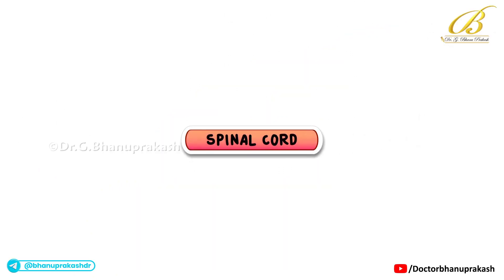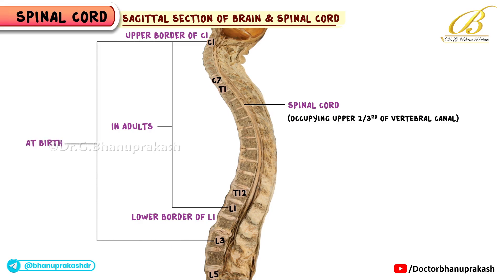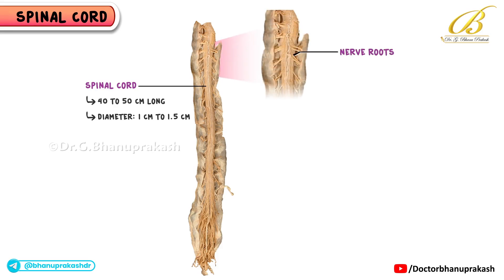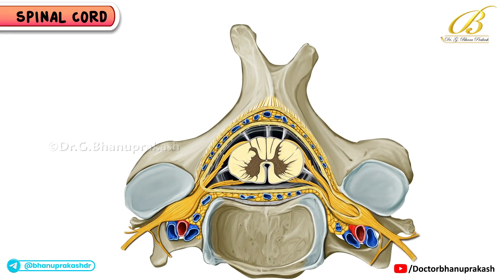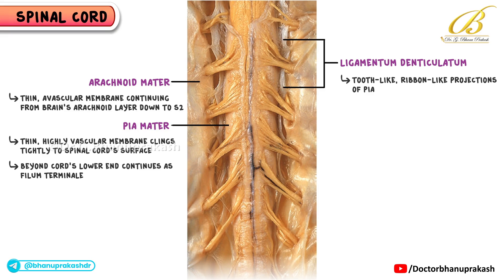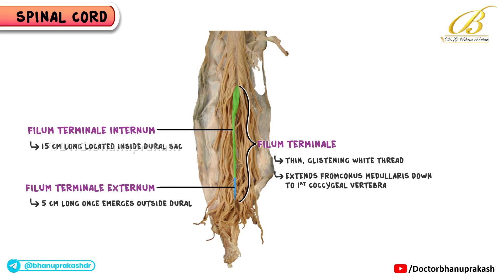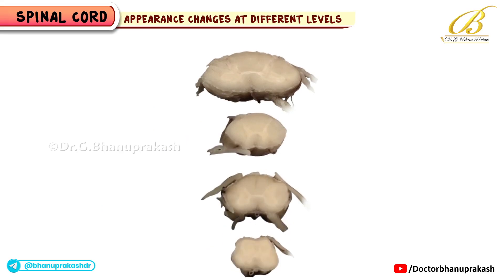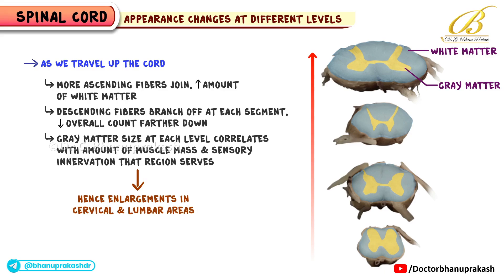Spinal Cord Anatomy / with Real Cadaveric Images 🧠 USMLE Step 1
Spinal Cord Anatomy / with Real Cadaveric Images 🧠

Unlock the secrets of spinal cord anatomy 🧠 through high-quality cadaveric images that offer a real-world perspective of what textbooks can only illustrate! From the cervical to sacral segments, this visual journey highlights the spinal enlargements, conus medullaris, filum terminale, and cauda equina with clarity and clinical relevance. Understand the emergence of dorsal and ventral roots, spinal ganglia, and nerve exits in relation to vertebral levels 🦴. These cadaveric visuals help correlate theoretical anatomy with actual human structures — a powerful resource for mastering lumbar puncture sites, spinal cord syndromes, and injury implications 💉. This video is a must-watch for MBBS students, NEET PG/FMGE aspirants, and USMLE candidates who want to learn anatomy with a clinical edge and a visual memory boost. Perfect for exam prep, revision, and practical viva!